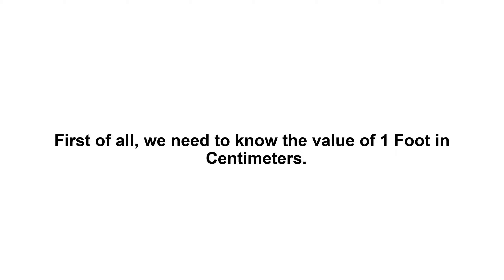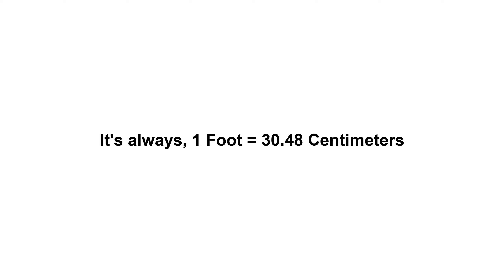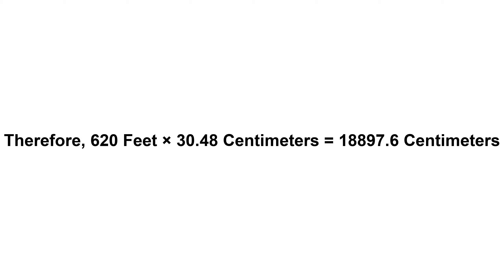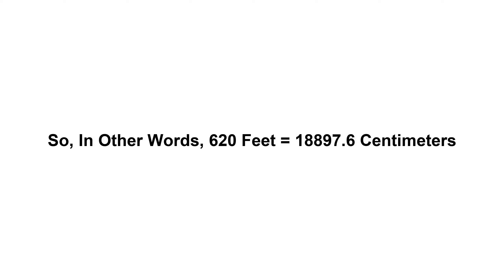620 feet in cm? How to Convert 620 Feet(ft) in Centimeters(cm)?